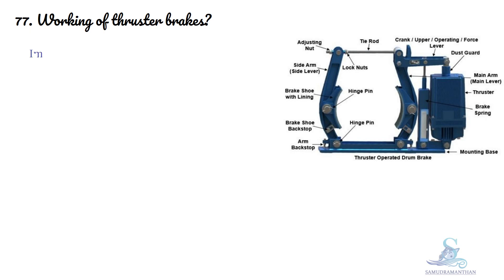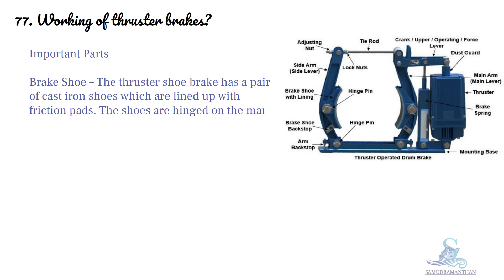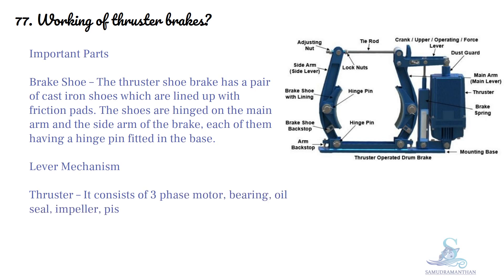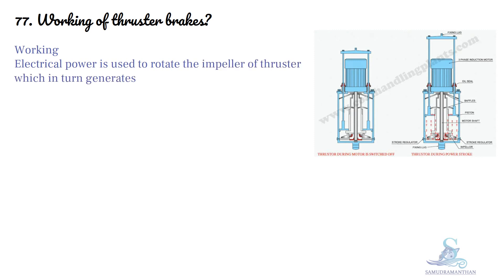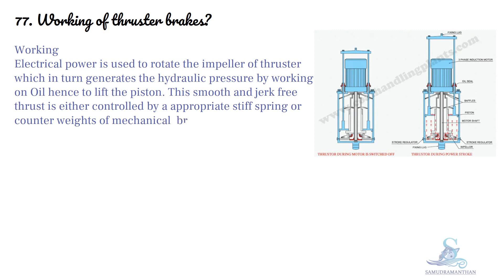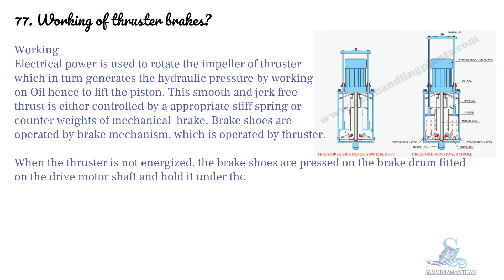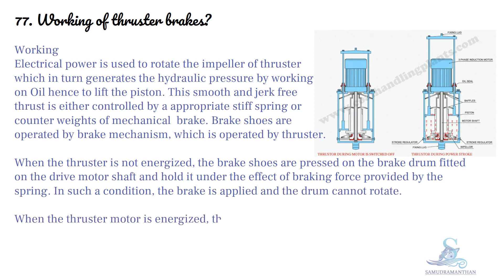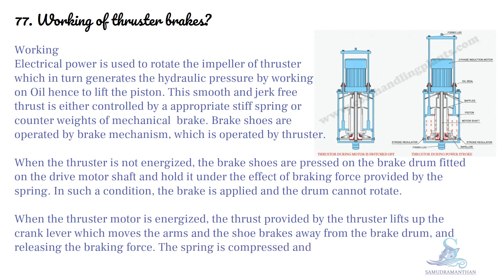Working of thruster brakes marine_engineering @_samudramanthan_​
7Working of thruster brakes?